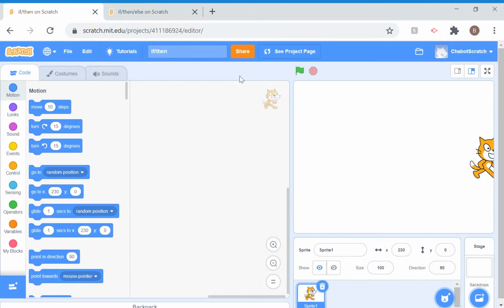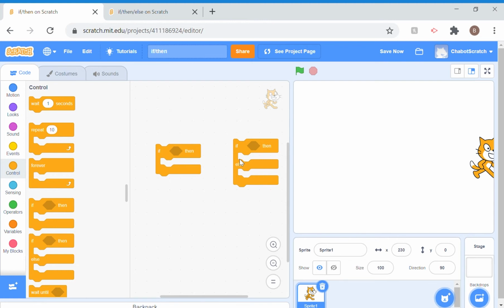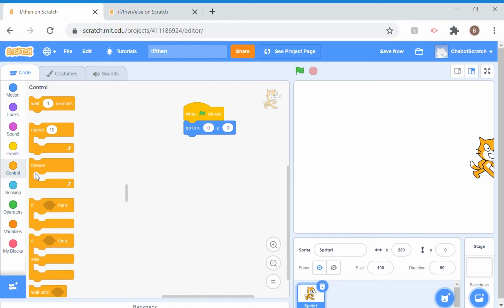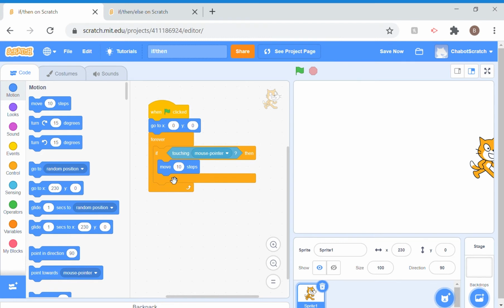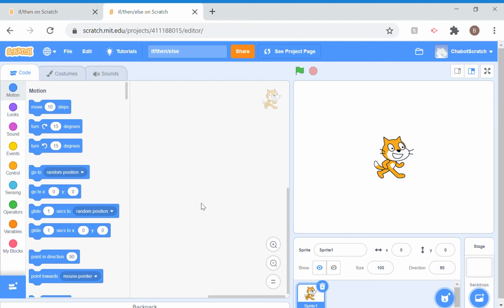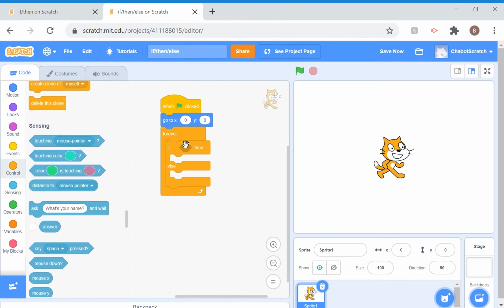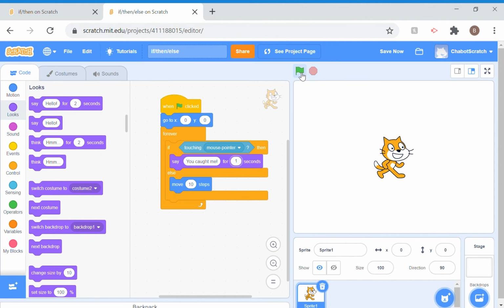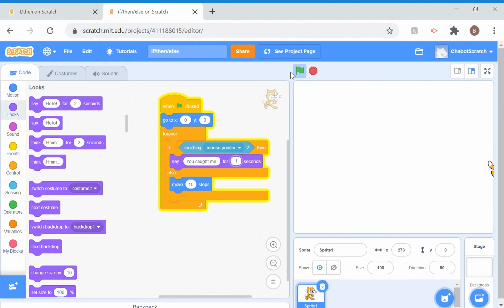Fun With Scratch #7: If Statements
In part seven, we introduce the concept of if and else statements and how they can be used to make complex programs.